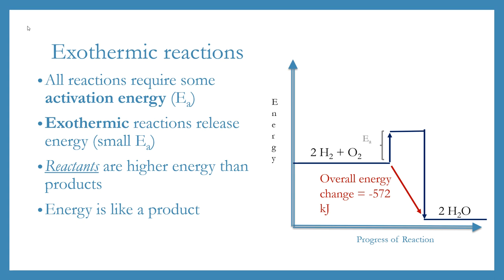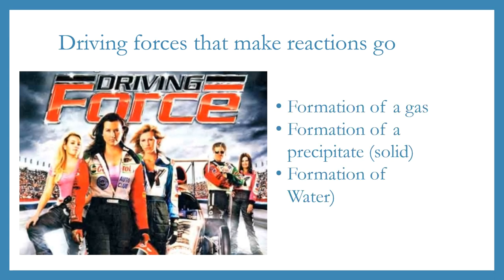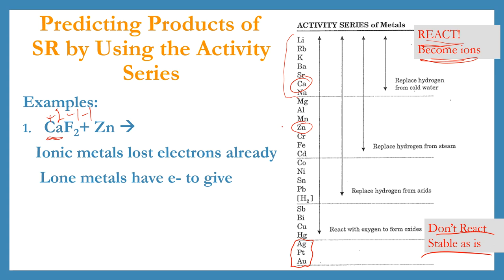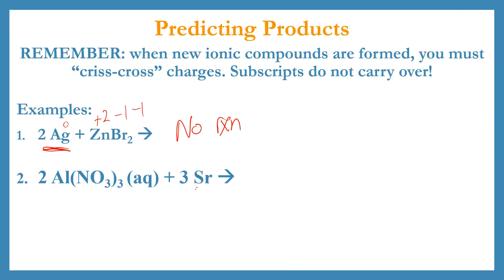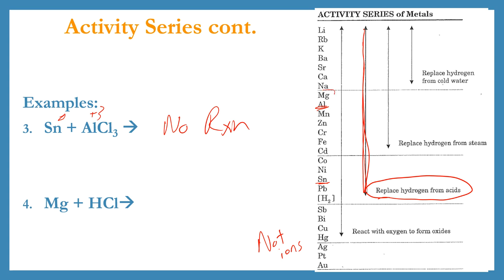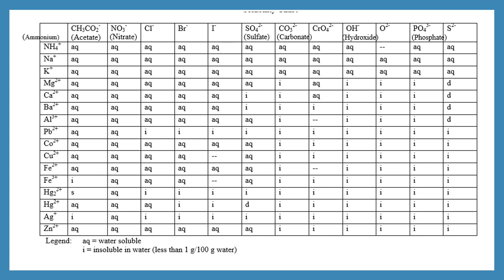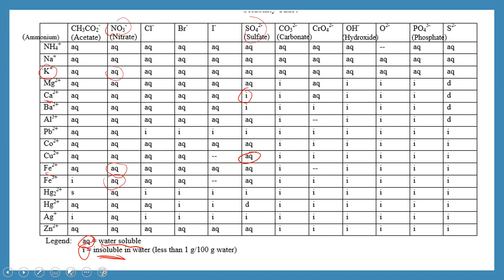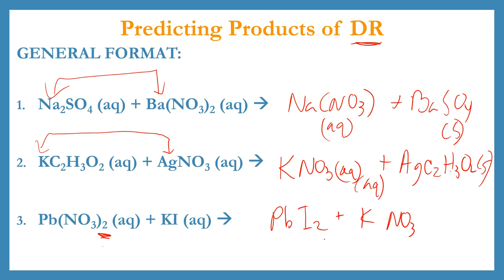Untitled: Feb 3, 2020 8:37 PM